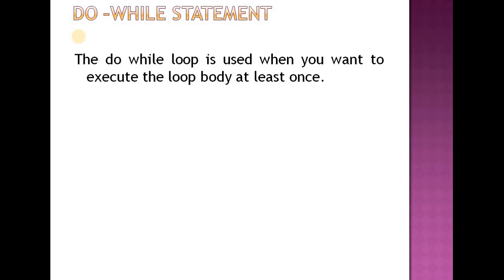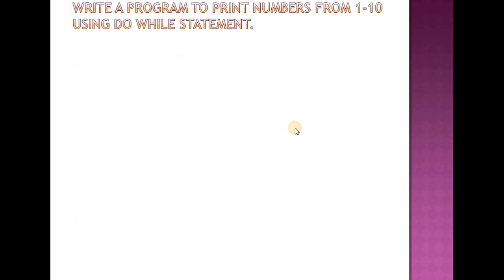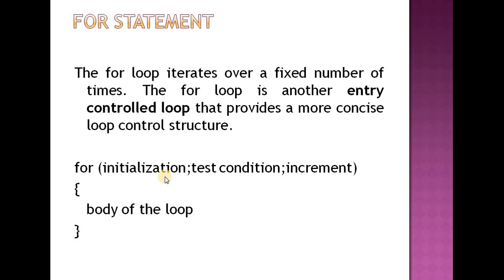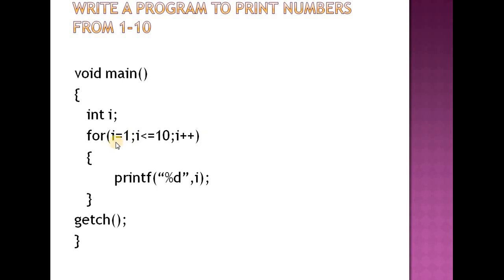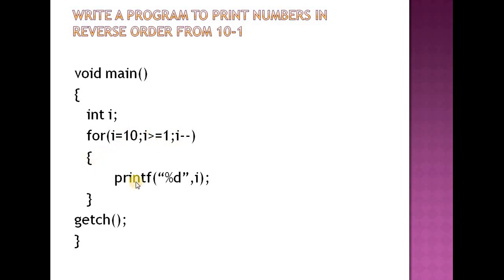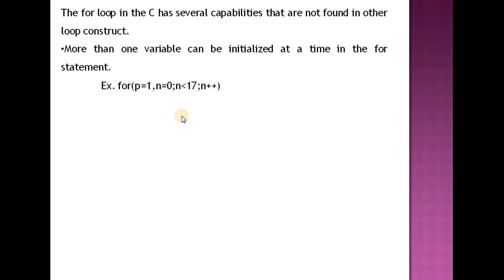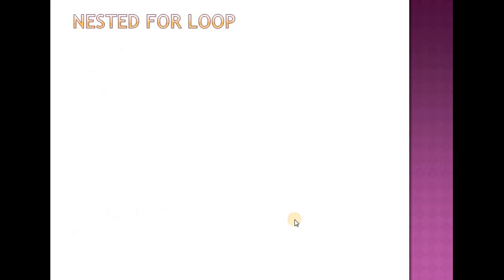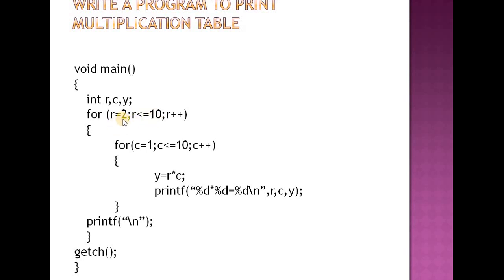Looping statements in C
Do While statement, for statement and nested for statement with examples